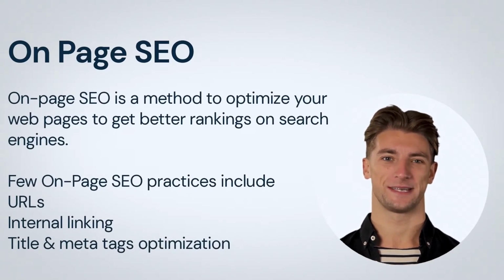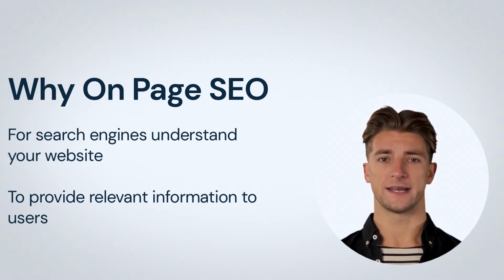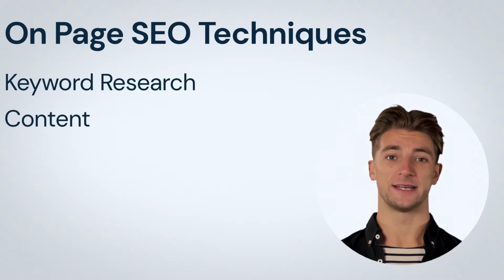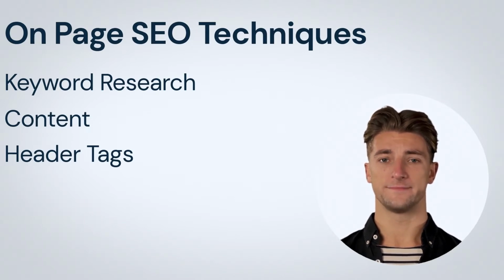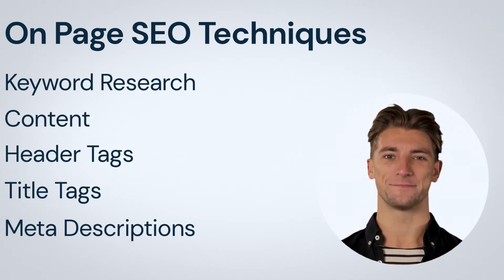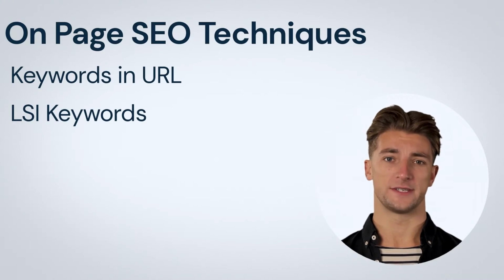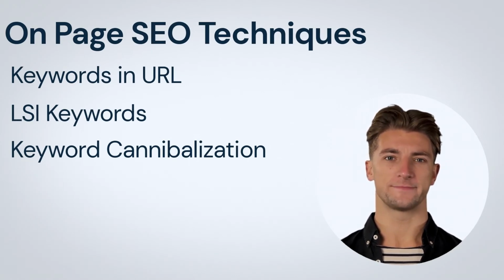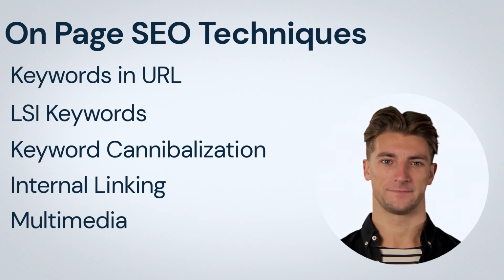Top 13 On-Page SEO Techniques For Your Website | Infidigit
➡️ On-page SEO is an essential part of any digital marketing strategy. It helps your website attract organic traffic and improve search engine rankings.

➡️ We have listed 13 simple On-page SEO techniques that you can follow to make your web pages more usable and valuable for your audience.

* Amazon Music

About Infidigit:
➡️ Infidigit is an agency driven by experts who love SEO and enjoy what we do. We specialize in eCommerce SEO and enterprise SEO. We have multiple years of experience in accelerating visits via SEO to sites with tens of millions of pages. We are on a mission to make organic search the preferred digital marketing channel for all Internet businesses.

➡️ Our clients include some of the top few e-commerce companies across continents, and we are expanding rapidly into more industries and markets.

➡️ We are constantly innovating ways to ensure that our clients get the best visibility on Google and Bing Search.  This helps our clients to command a higher market share on search engines as compared to their competitors.

➡️ We work with our clients as an in-house SEO team would and love to take overall responsibility for the targets that the Digital Marketing and SEO team are driving. This helps us ensure that we are not myopic in our activities and remain focused on immediate and long-term results.

➡️ For us, search engine optimization is exciting and rewarding to work on, and we ensure that it is similarly rewarding for our clients by staying focused only on SEO. This helps us provide deep search engine insights that very few agencies worldwide specialize in.